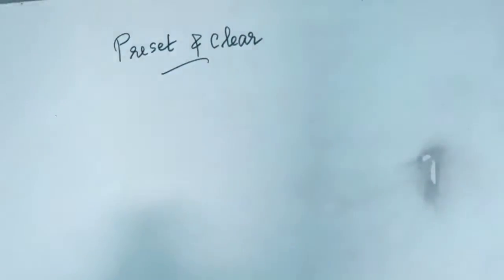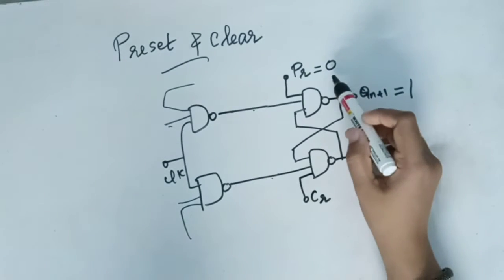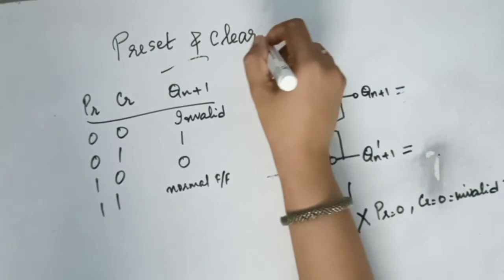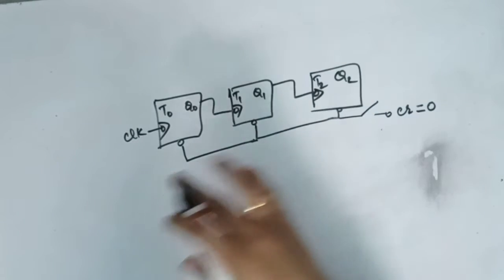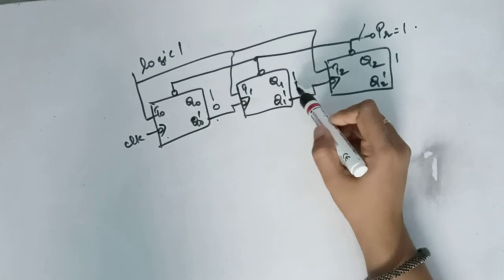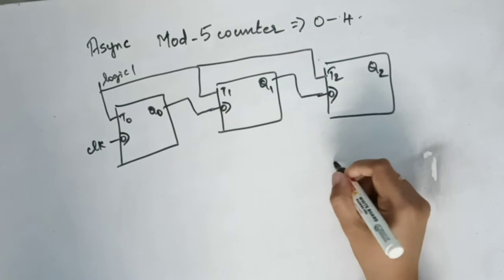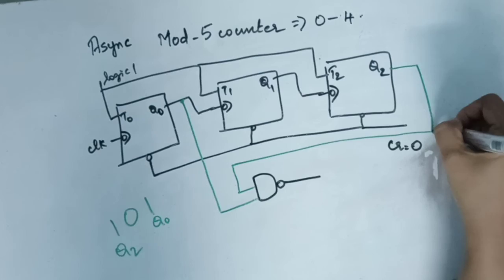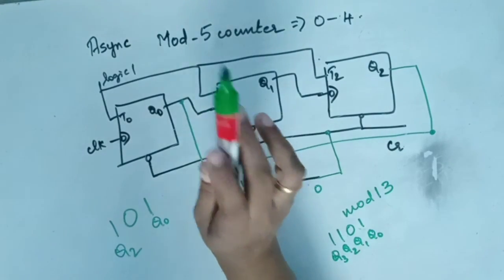Preset and clear, mod n counter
preset and clear
mod n counter